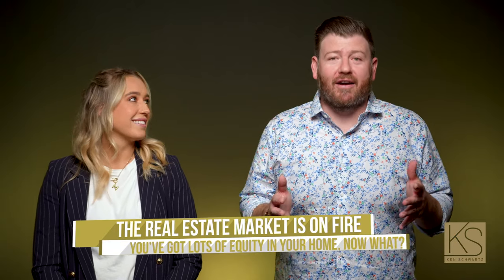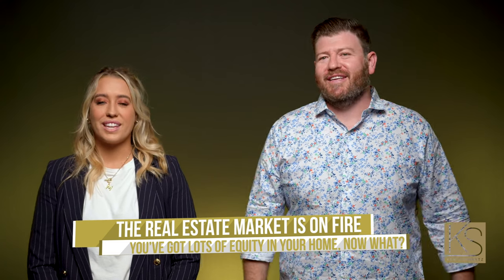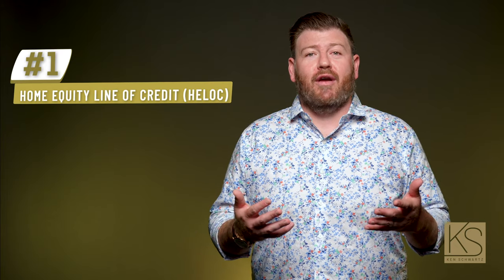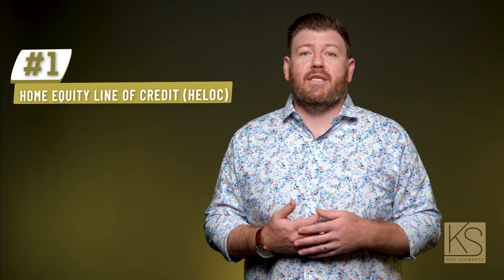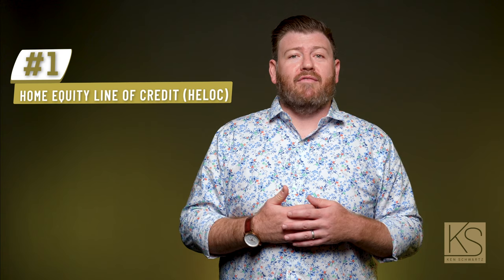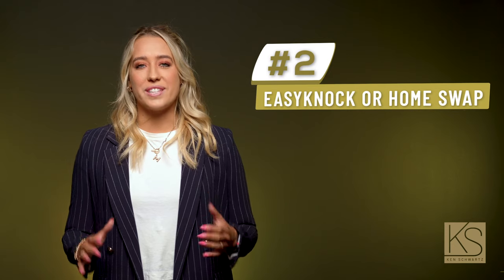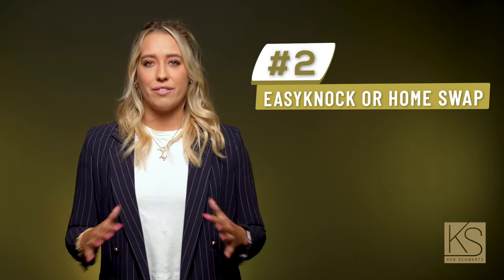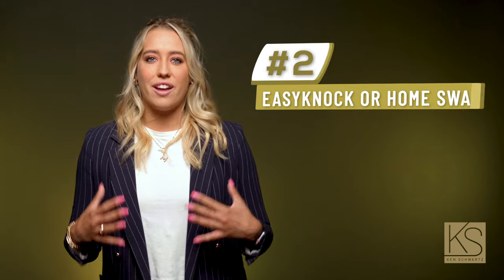You've Got Lots of Equity in Your Home, Now What?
The Real Estate market has been on fire for the past 12+ months, and whether you've owned your home for 10+ years, or just bought it within the past 6 months, you probably have more equity than you think.

For most homeowners, your home can be the best savings account to help create long lasting wealth for you and your family. Let's talk about how to put some of that equity to work for you.